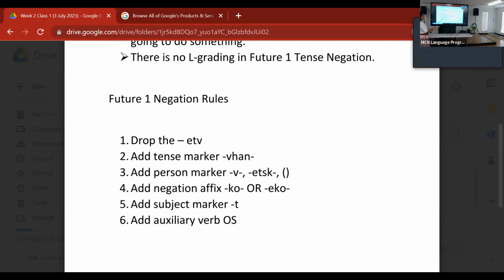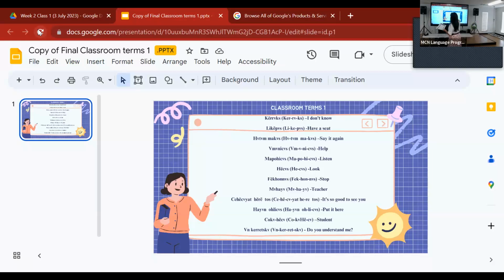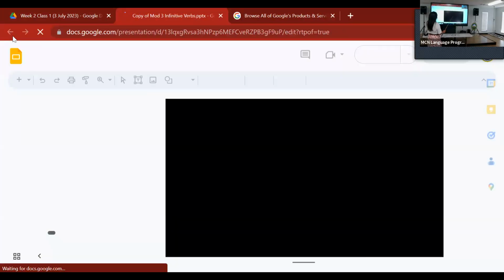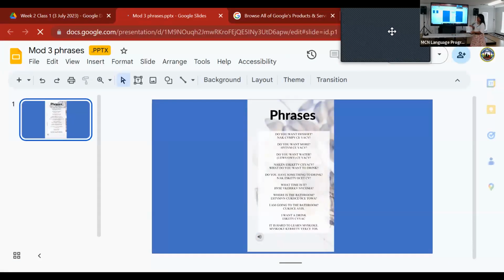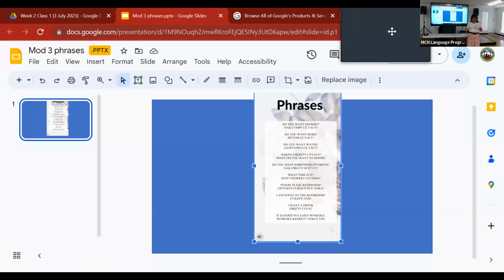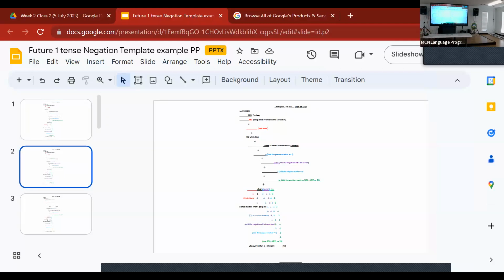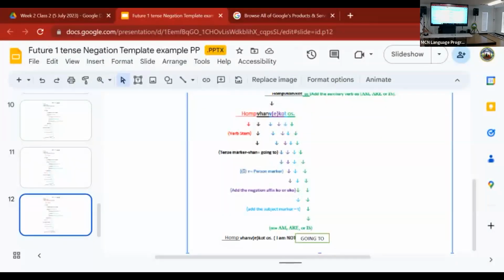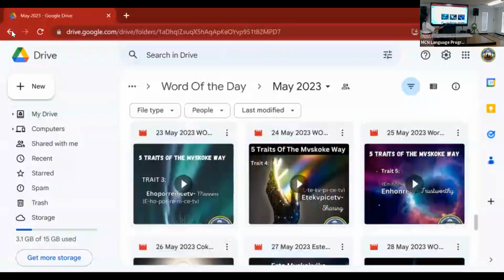07-07-2023 Evening Mvskoke Language Class (Mvhayv Desiray Emerton)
The link to access all language material from the instructors can be found